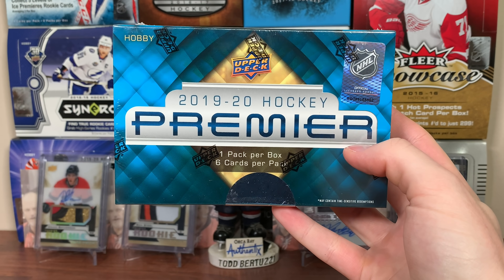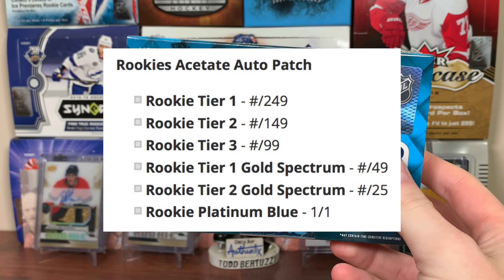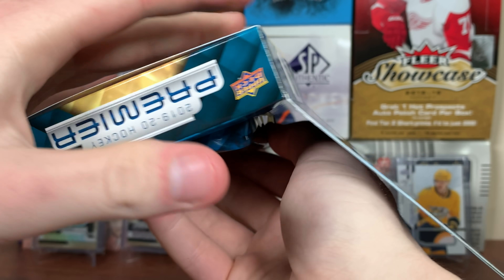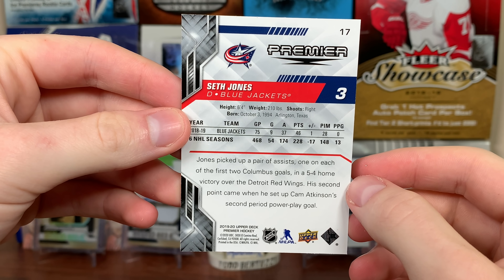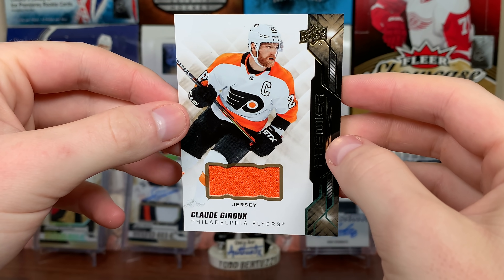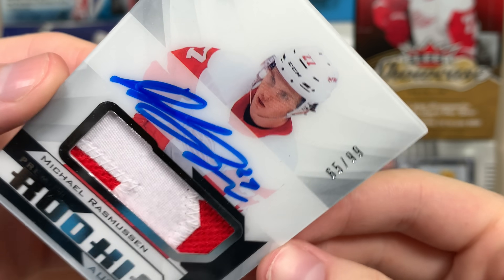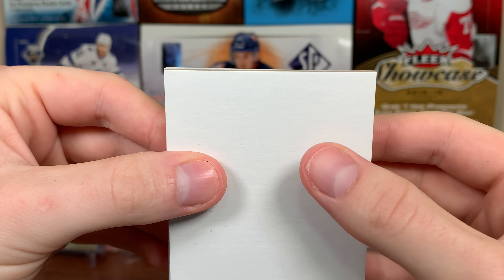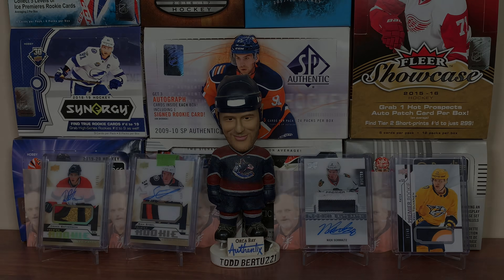19/20 Upper Deck Premier Hockey Hobby Box Break - 5 Hits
I open some 19/20 Premier... something is missing.

zeeree
Canada